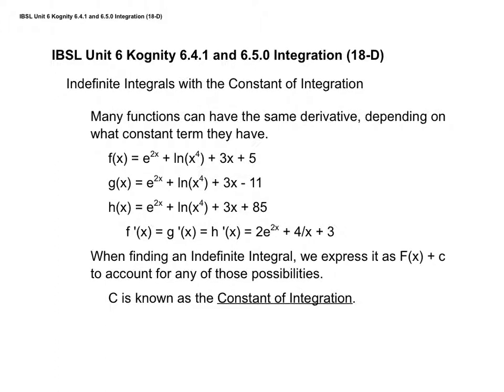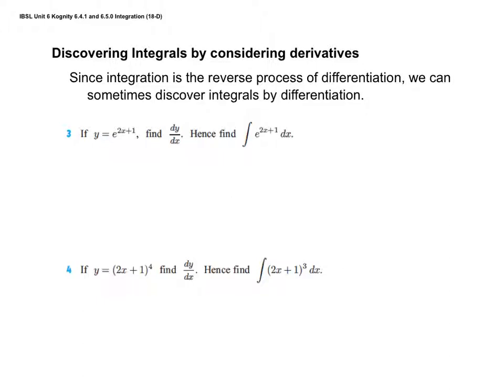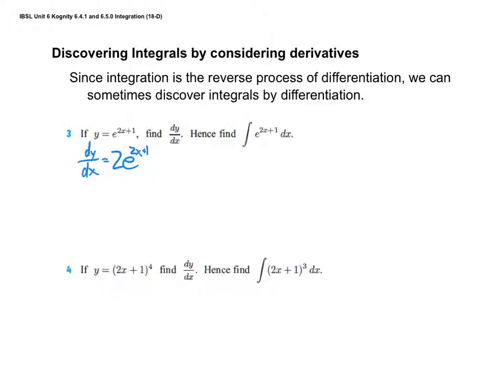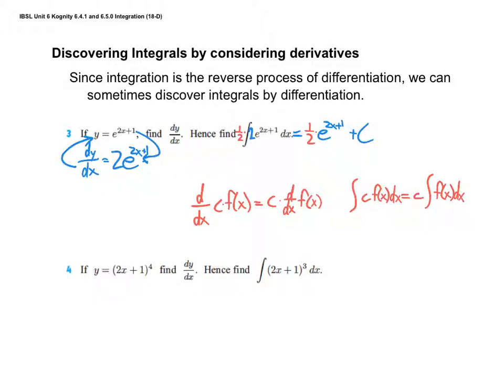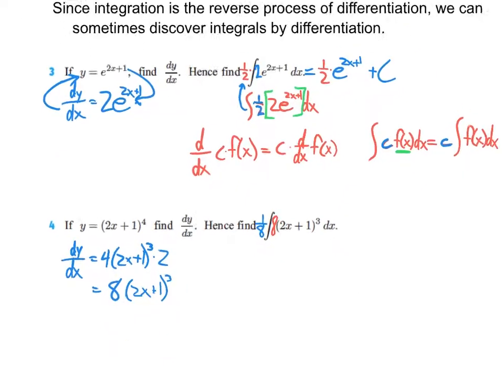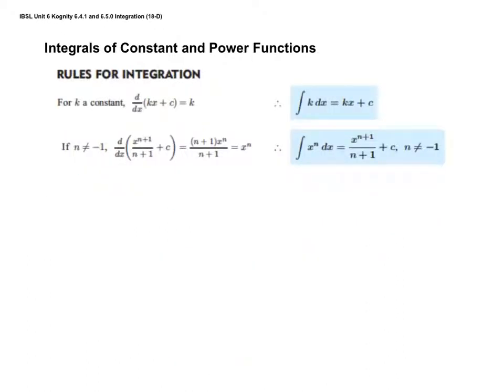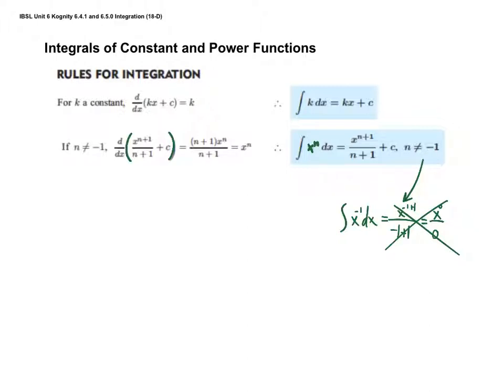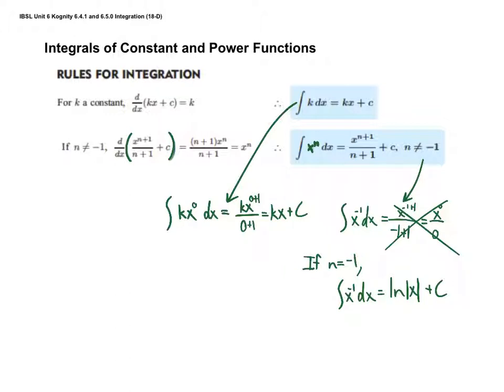IBSL Unit 6 Kognity 6.4.1 and 6.5.0 Integration (18-D)